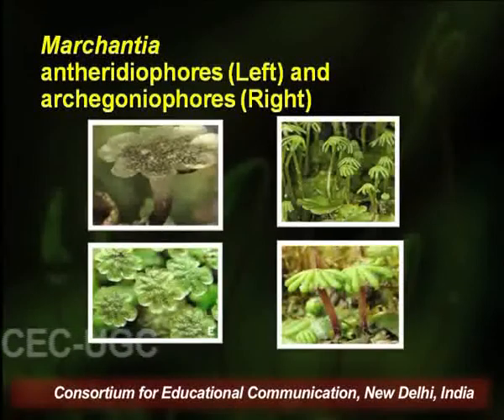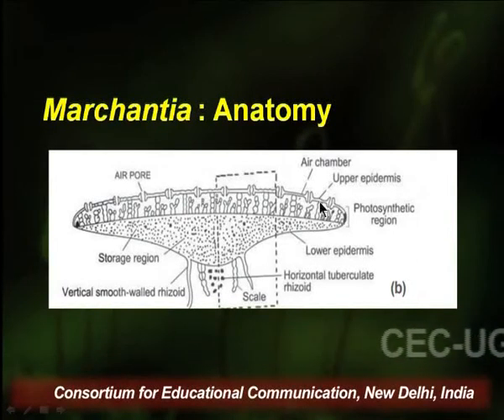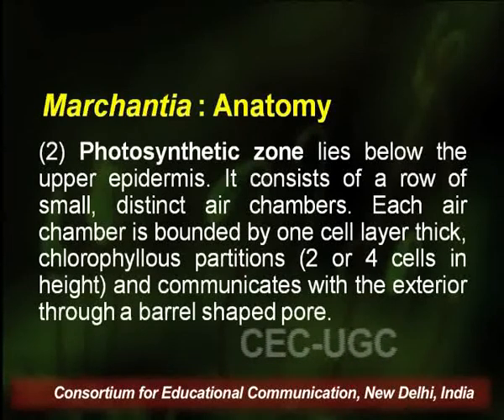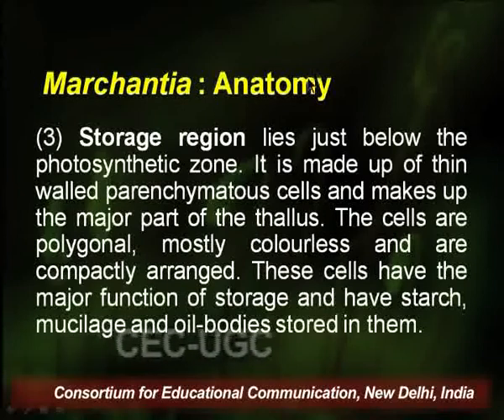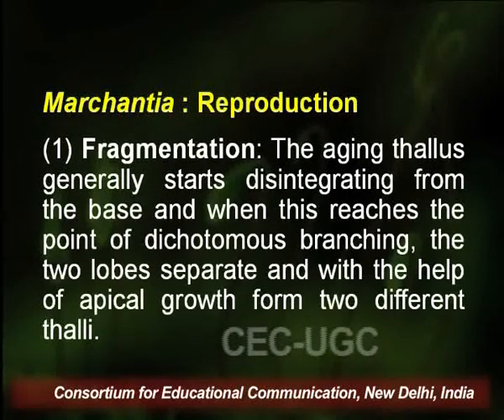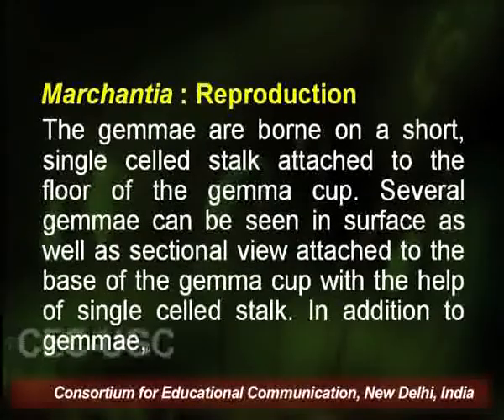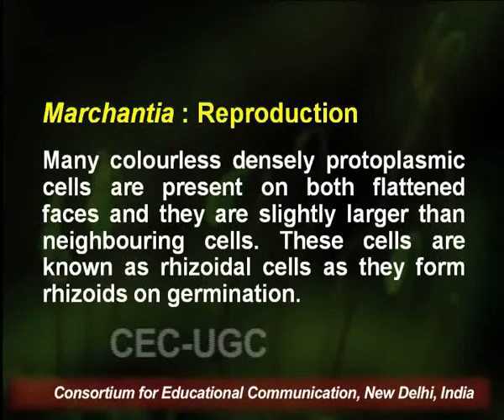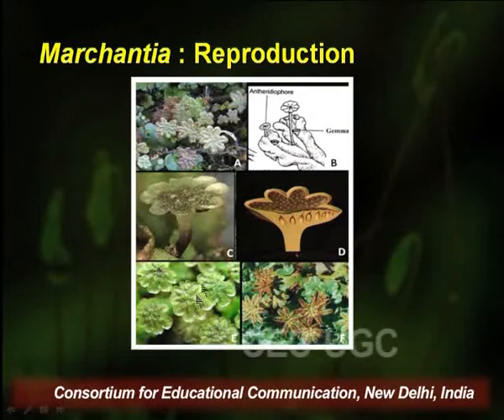Marchantia : Morphology, Anatomy and Reproduction - II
This Lecture talks about Marchantia :  Morphology, Anatomy and Reproduction - II.